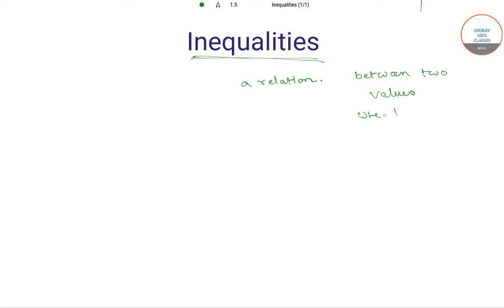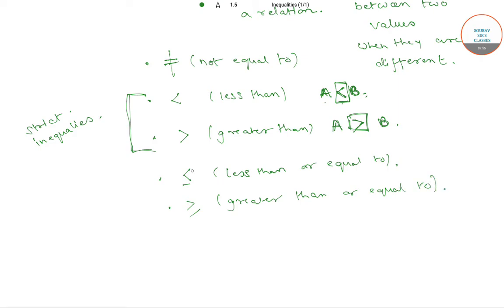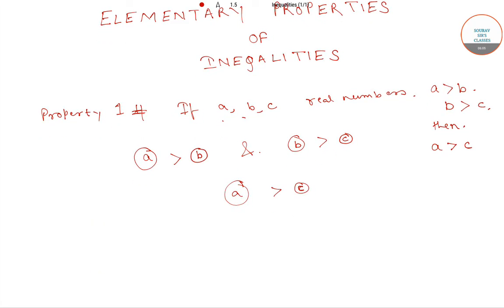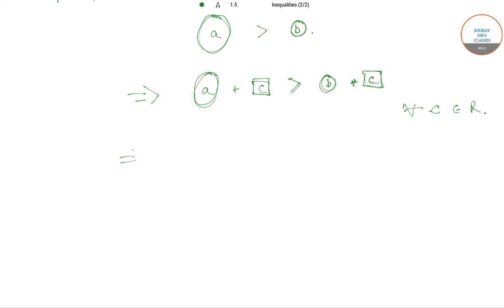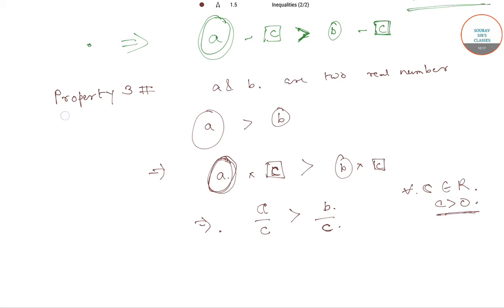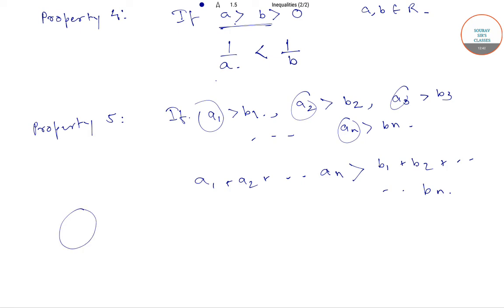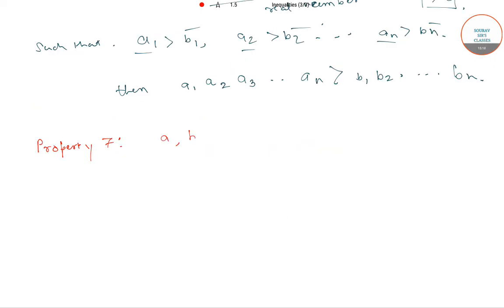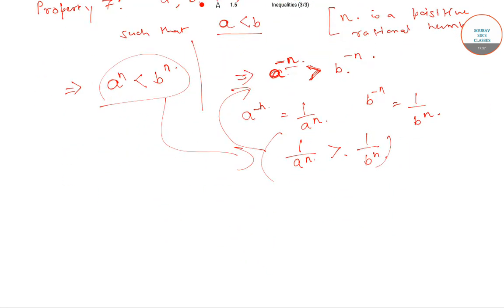INEQUALITIES PART 1 PAST YEAR SOLVE,ONLINE CLASSES,STUDY MATERIALS,COMPLETE SOLUTION,MOCK TESTS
FOR COMPLETE LECTURES / STUDY MATERIALS /NOTES /GUIDENCE / PAST YEAR SOLVED +SAMPLE PAPERS /TRICKS /MCQ / SHORT CUT/ VIDEO LECTURES /LIVE + ONLINE CLASSES GIVE US A CALL / WHAST APP AT   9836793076

The Headquarters of ISI is located in the northern fringe of the metropolis of Kolkata. Additionally, there are four centres located in Delhi, Bangalore, Chennai and Tezpur. Research in Statistics and related disciplines is the primary activity of the Institute. Teaching activities are undertaken mainly in Kolkata, Delhi and Bangalore. Offices of the Institute located in several other cities in India are primarily engaged in projects and consultancy in Statistical Quality Control and Operations Research'.

MAJOR OBJECTIVES
The major objectives of the Indian Statistical Institute, as stated in its Memorandum of Association, are
to promote the study and dissemination of knowledge of Statistics, to develop statistical theory and methods, and their use in research and practical applications generally, with special reference to problems of planning of national development and social welfare;
to undertake research in various fields of natural and social sciences, with a view to the mutual development of Statistics and these sciences;
to provide for, and undertake, the collection of information, investigation, projects and operational research for purposes of planning and the improvement of efficiency of management and production.

The ISI motto is UNITY IN DIVERSITY.

Undergraduate Programmes:
B. Stat. (Hons.) and B. Math. (Hons.)

* The course has no fees. In fact, all admitted candidates get stipend of Rs. 3000/- per month and contingency grant of Rs   3000/- per annum.
* In the Admission Test, you are only tested in Mathematics!
Eligibility: 10+2 years of Higher Secondary Education (or its equivalent) with Mathematics and English as subjects of  study.
* Indian National Mathematical Olympiad (INMO) awardees of any previous year need not sit for the written  test; they would be directly called for interview.

Indian Statistical Institute : B.Stat and B.Math
Every year ISI conducts an entrance test at its different centres. The paper is divided into two parts: Objective and Subjective consisting of 30 MCQs in the Objective section and 10 questions in the Subjective question. The standard of the questions are very high compared to other competitive exams at the 10+2 level, with a good part of the questions are of Olympiad caliber. Nonetheless preparing for ISI makes you comfortable for other exams and solving the questions set by the power house of mathematics in India (ISI) will boost your understanding and interest in mathematics and will help you develop your problem solving abilities.

Test Codes: UGA (Multiple-choice Type) and
UGB (Short Answer Type) 2017
Questions will be set on the following and related topics.
Algebra: Sets, operations on sets. Prime numbers, factorization of integers
and divisibility. Rational and irrational numbers. Permutations and combinations,
basic probability. Binomial Theorem. Logarithms. Polynomials:
Remainder Theorem, Theory of quadratic equations and expressions, relations
between roots and coefficients. Arithmetic and geometric progressions.
Inequalities involving arithmetic, geometric & harmonic means. Complex
numbers. Matrices and determinants.
Geometry: Plane geometry. Geometry of 2 dimensions with Cartesian and
polar coordinates. Equation of a line, angle between two lines, distance from
a point to a line. Concept of a Locus. Area of a triangle. Equations of circle,
parabola, ellipse and hyperbola and equations of their tangents and normals.
Mensuration.
Trigonometry: Measures of angles. Trigonometric and inverse trigonometric
functions. Trigonometric identities including addition formulae, solutions
of trigonometric equations. Properties of triangles. Heights and distances.
Calculus: Sequences - bounded sequences, monotone sequences, limit of a
sequence. Functions, one-one functions, onto functions. Limits and continuity.
Derivatives and methods of differentiation. Slope of a curve. Tangents
and normals. Maxima and minima. Using calculus to sketch graphs of functions.
Methods of integrals.